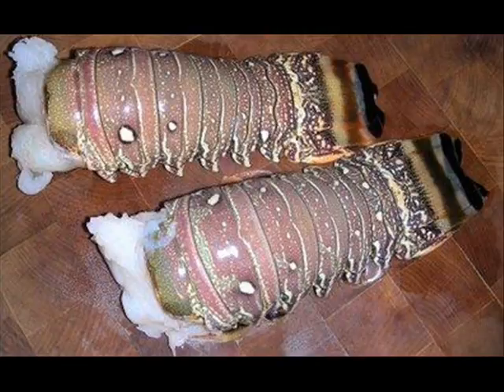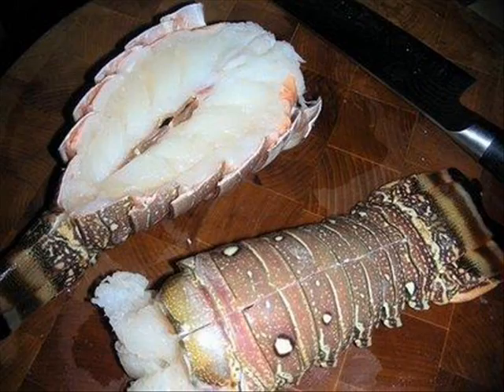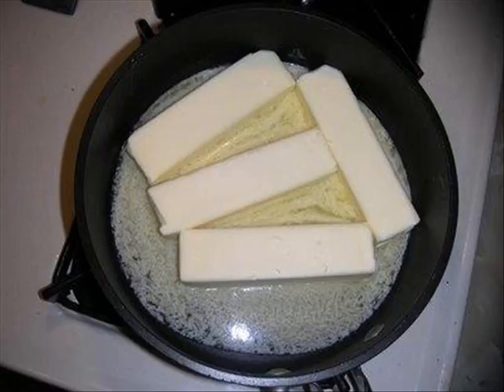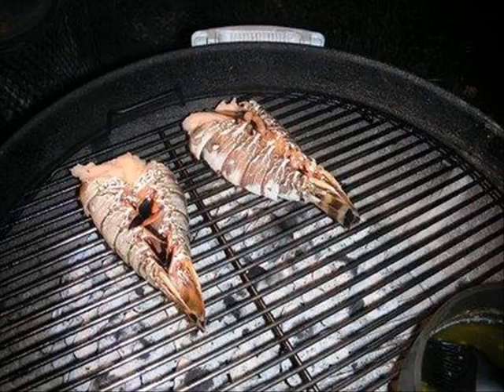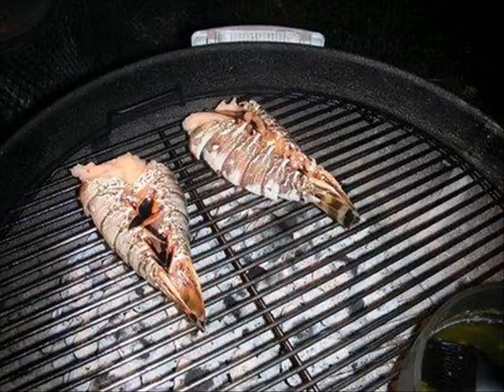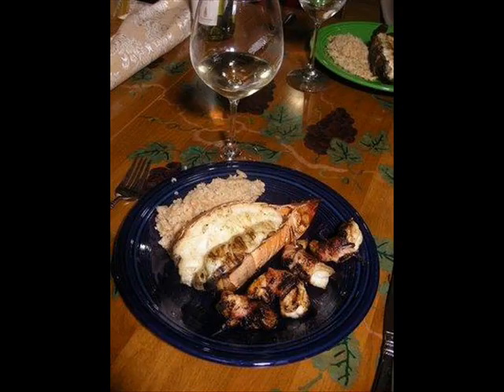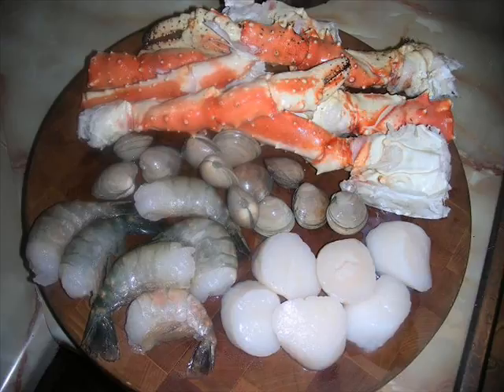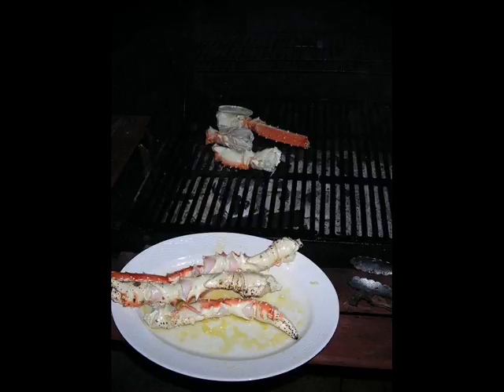3-25-2010 clip with pictures of the processes.wmv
The same clip as the YLG 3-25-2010 but with the pictures added to correspond with the dialogue